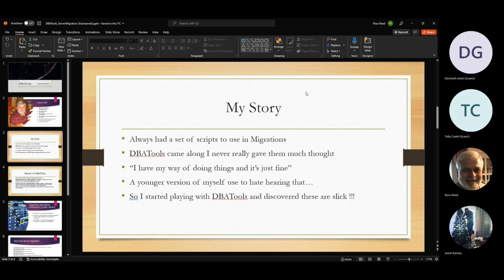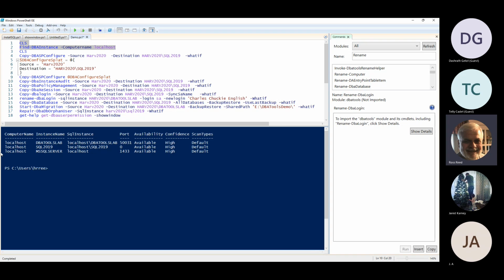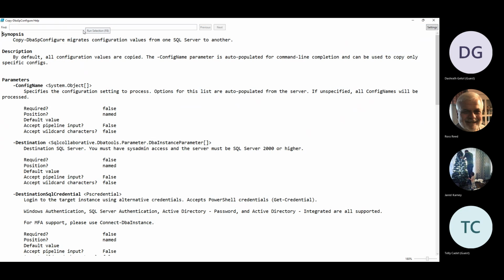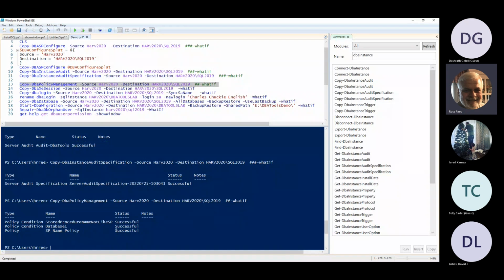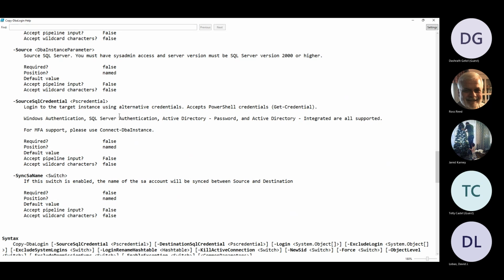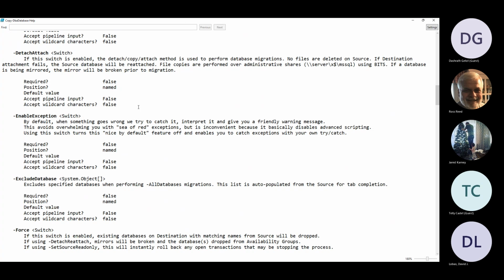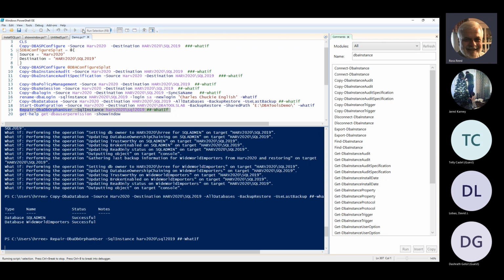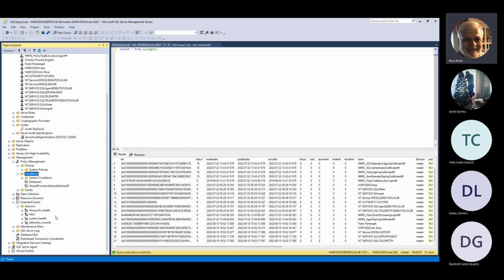Chicago Data Professionals August Meeting 20220818 180306 Meeting Recording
DBATools for SQL Server Database Server Migrations by H. Ross Reed